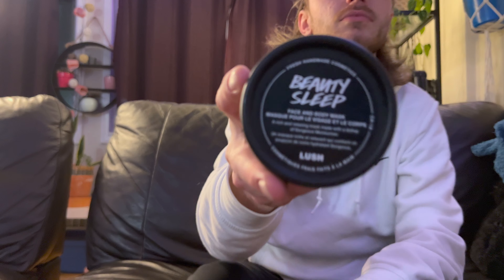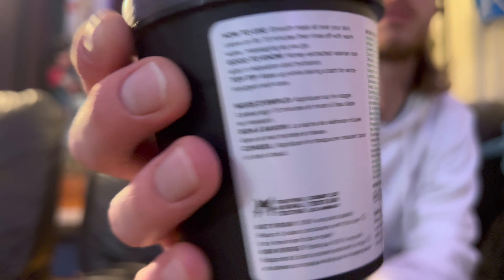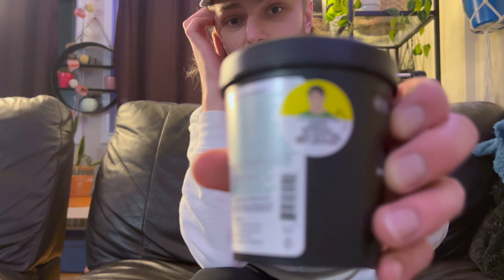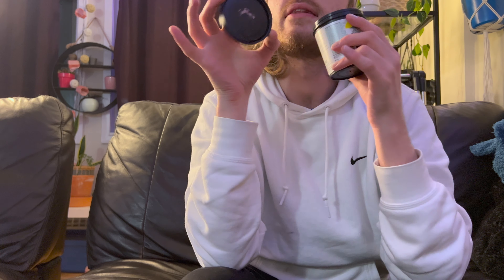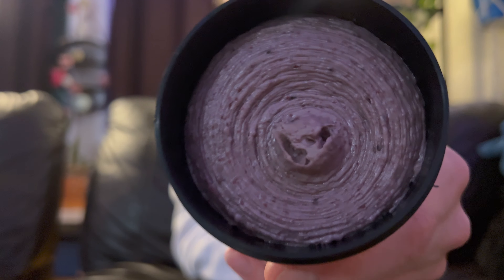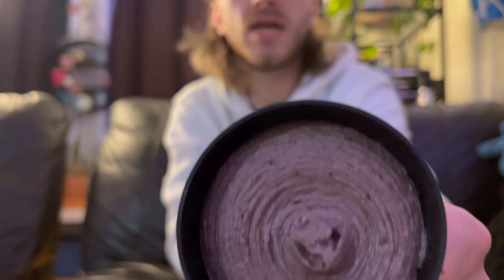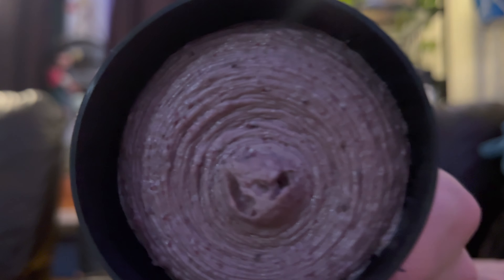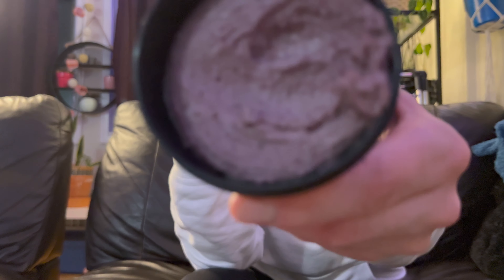LUSH 'Beauty Sleep' Face Mask *UNBOXING* Video (LAVENDER!!!)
BEAUTY SLEEP FACE MASK *SHOT IN 4K*

FACE MASKS!!!

LAVENDER!! MY alll time favvv and LUSH does it best!!! This is the Sleepy scented face/body mask called "Beauty Sleep". (large pot)

Face mask @ 5:00
Product Preview @ 7:00

   Save your skin and face with this newer face mask by Lush that I have fallen in love with! Lavender is one of my favourites and lush definitely does it right with their perfect take on the aroma, using French lavender. They also include one of their best moisturizers in this mask (which is very expensive) so you get the best bang for your buck, cleaning and moisturizing at the same time, for a cheaper price ;)! Get your face shiny clean and soft as a baby's bum.

BEAUTY SLEEP (Face And Body Mask)
Retail: CAD$36 for 315g (seen in video)
 "A rich and relaxing mask for dry and sensitive skin packed with cleansers, moisturizers, fruit juices and more for a truly luxurious skincare experience." - lush

Purchased from Lush Cosmetics Rideau Centre location.